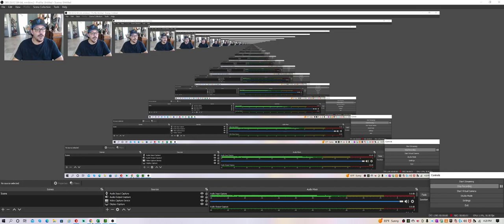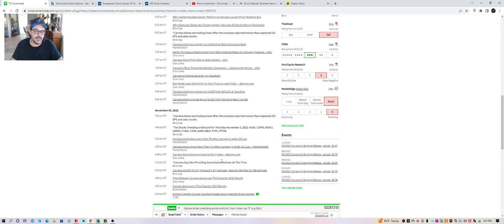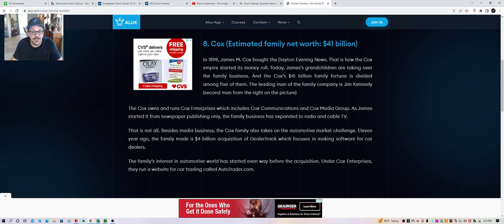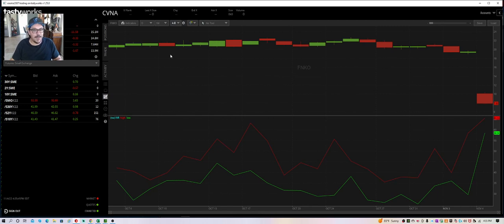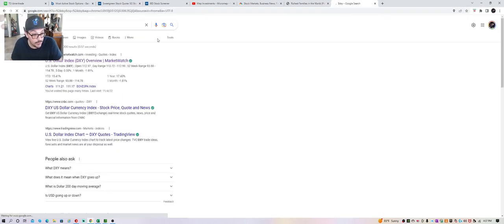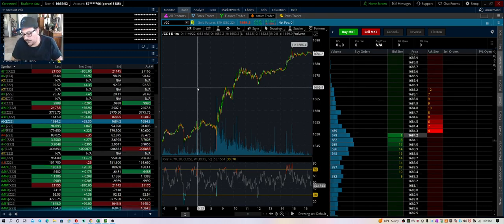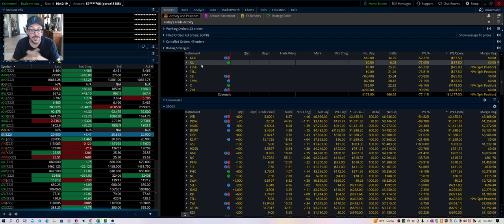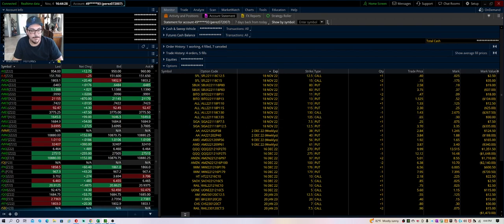carvana stock crashes bankrupt?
Will someone buy them ?